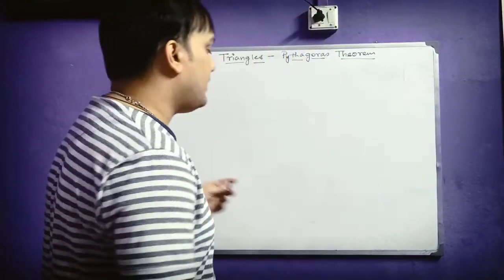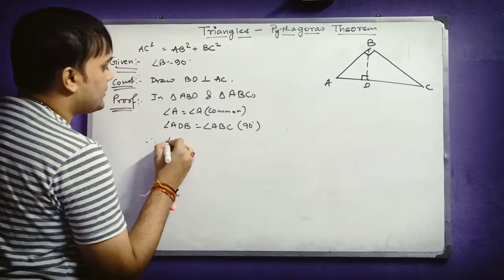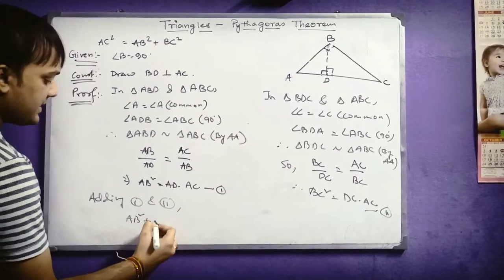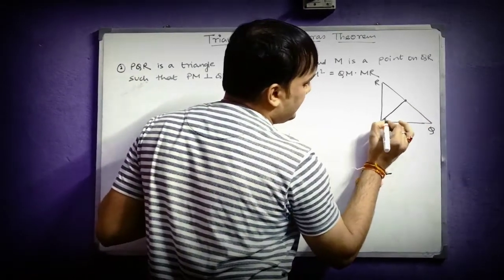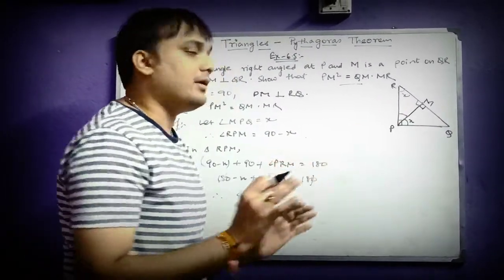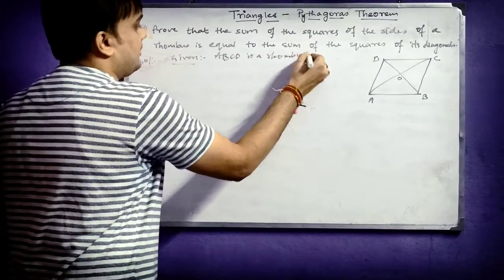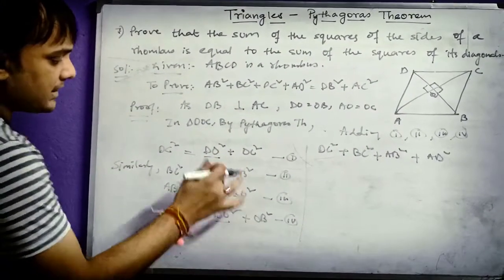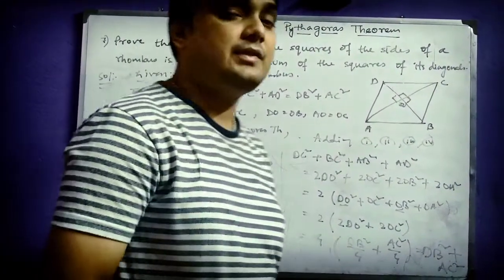|| Triangles - Pythagoras Theorem || Class : X || SVM ||